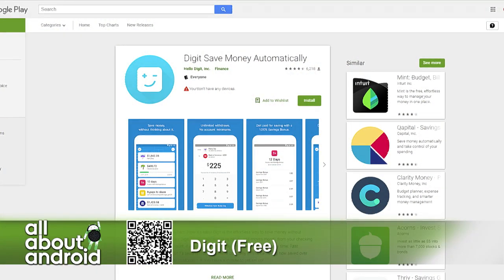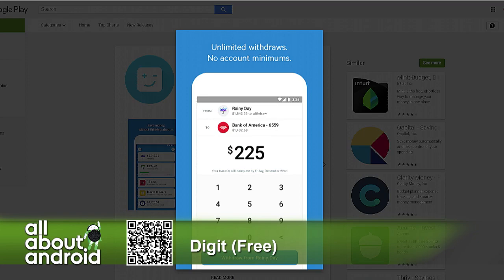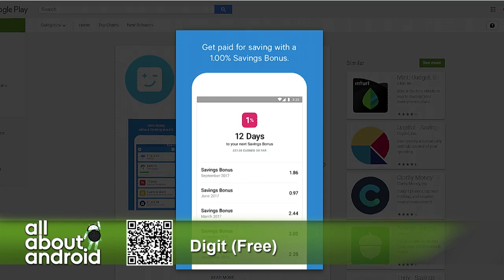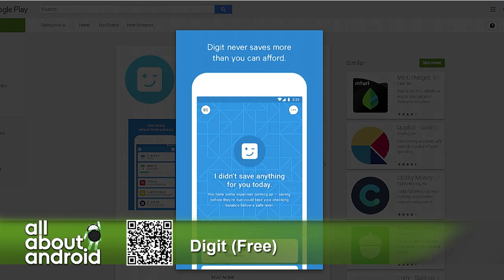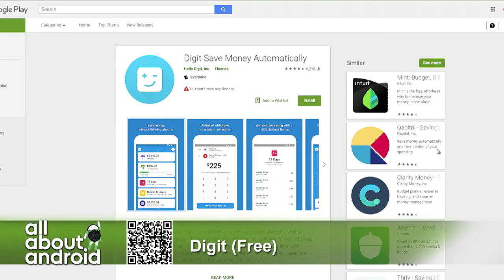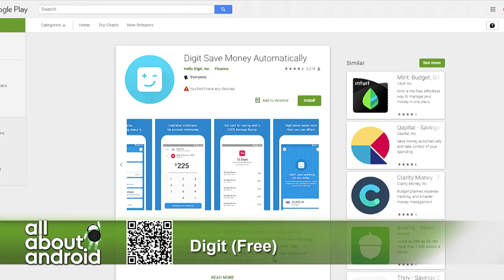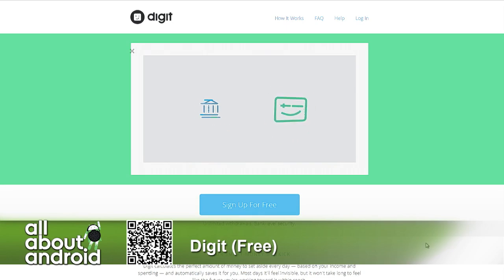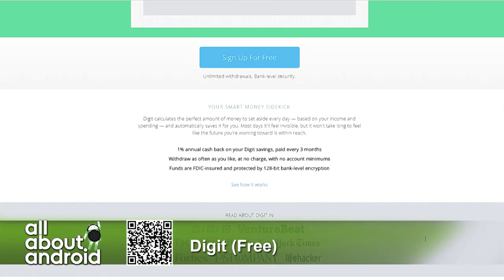Digit for Android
Ben Schoon reviews Digit for Android, an app that links with a user's bank accounts and sets up automatic savings plans based on the user's spending habits and activity.